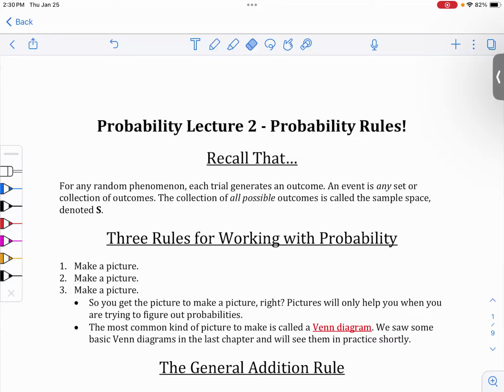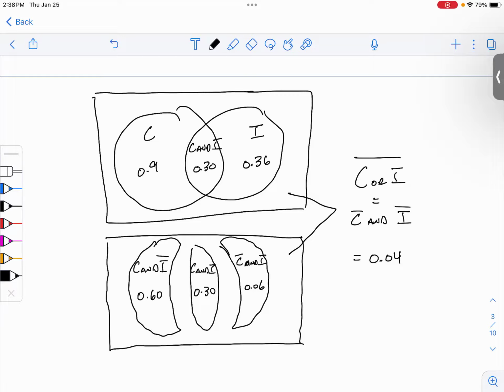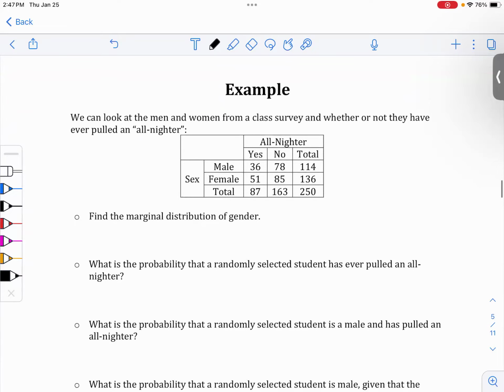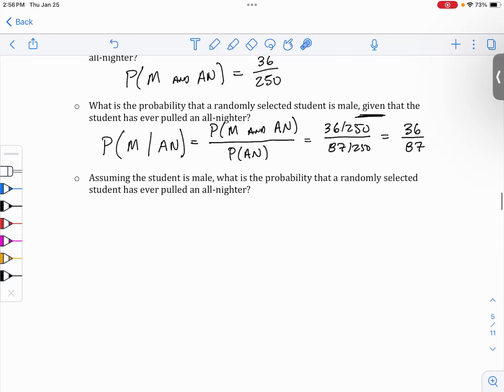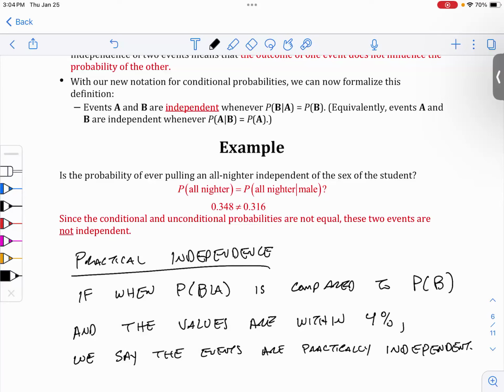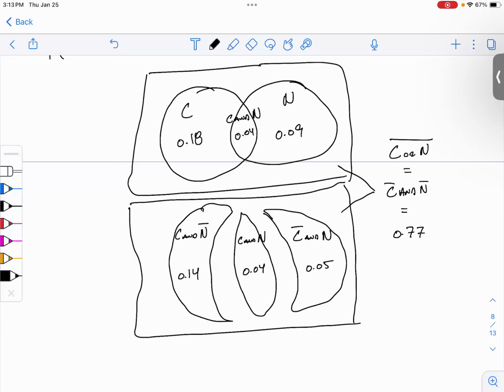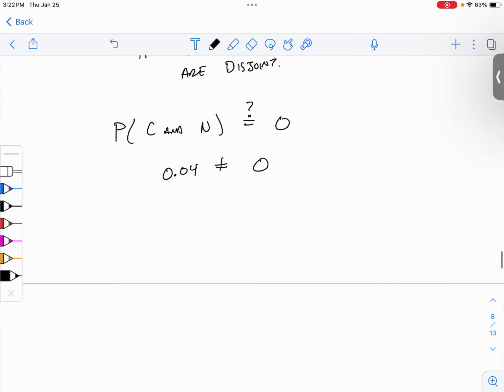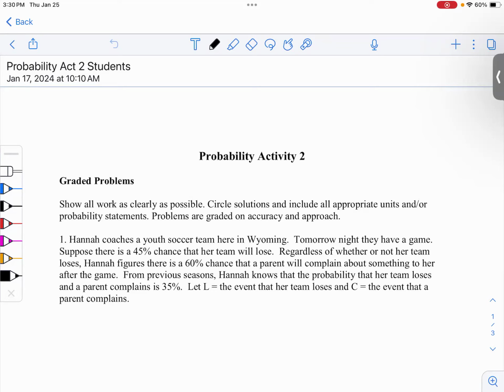STATs Probability Lecture Video 2 Live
STAT Probability Lecture Video 2 Live